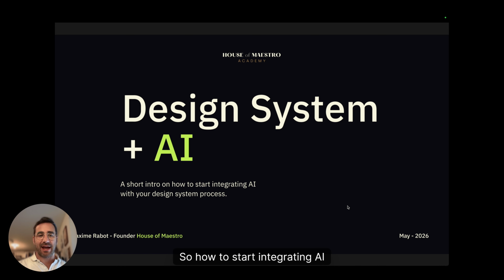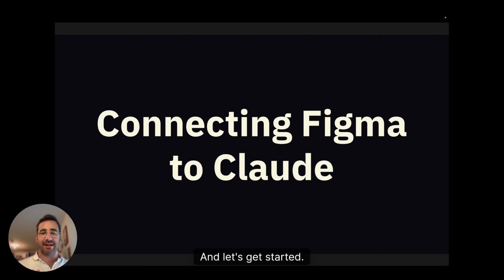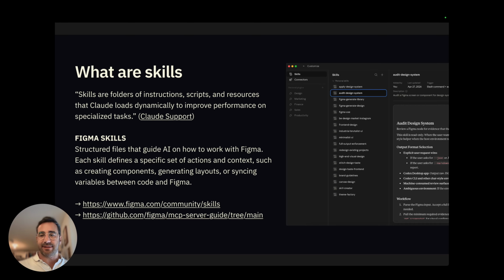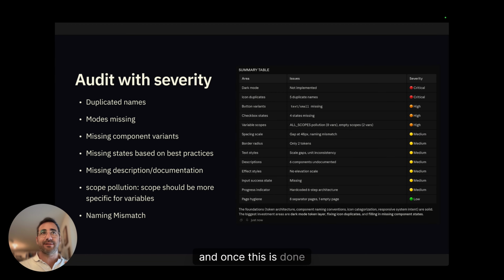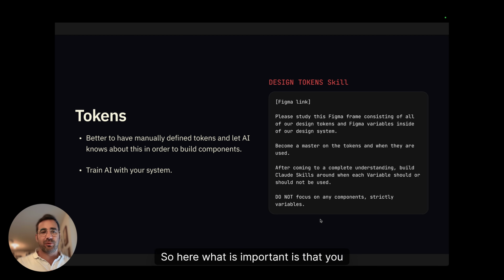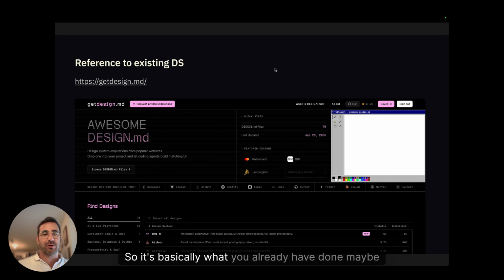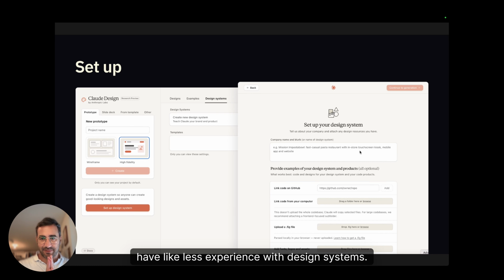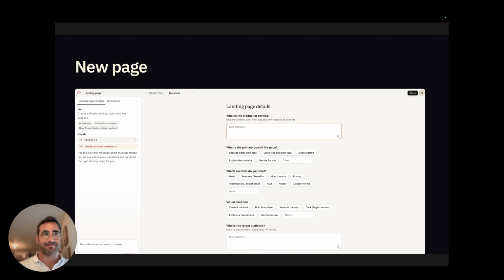Design System + AI — how to connect Figma to Claude and actually use it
Most designers know AI can help with design systems. Few know how to set it up properly. This session shows the exact workflow: connecting Figma to Claude via MCP,  using skills to train AI on your tokens and components, running a real library audit, and generating new pages with Claude Design.

A live session from the House of Maestro Academy.

00:00 Introduction
00:55 About House of Maestro
02:36 Connecting Figma to Claude
03:08 Figma Skills
04:44 Auditing your Figma library
07:07 Tokens and components
08:22 Design MD documentation
09:37 Claude Design
11:59 Conclusion and resources